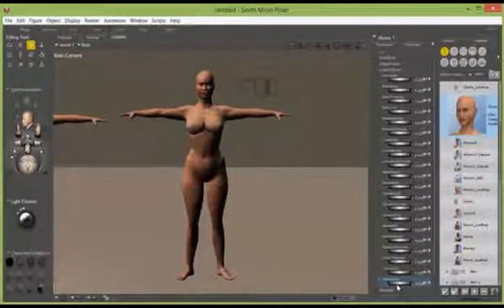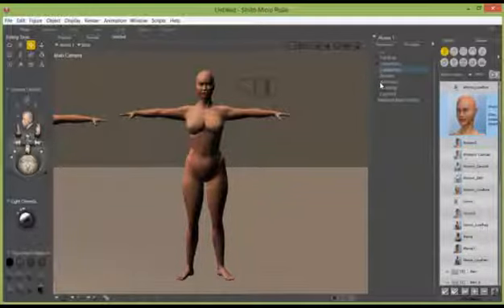Mastering Fantasy Design with Adobe Illustrator and Poser clip10